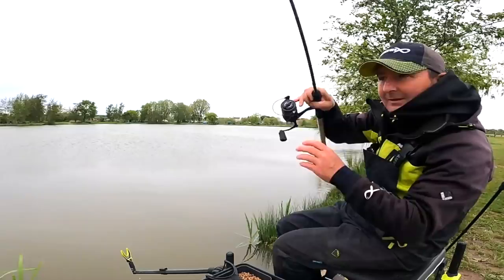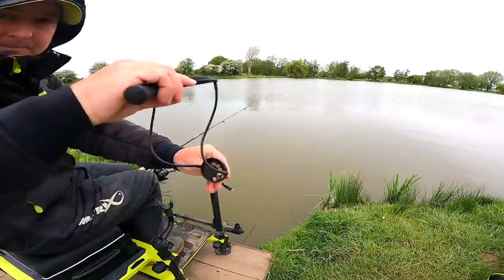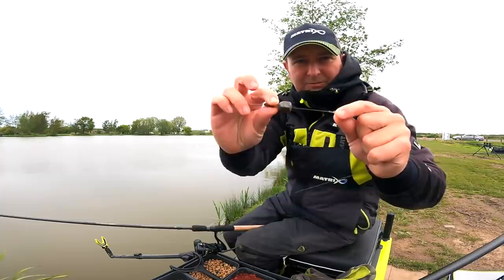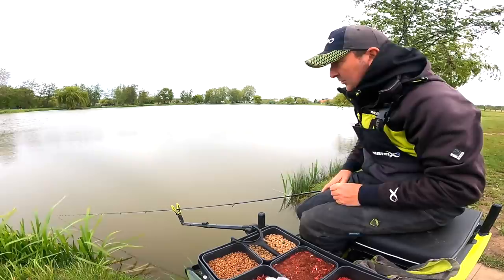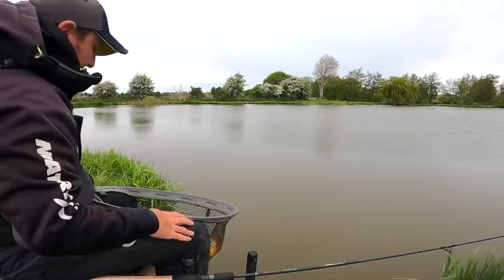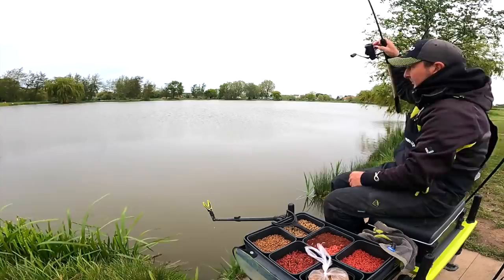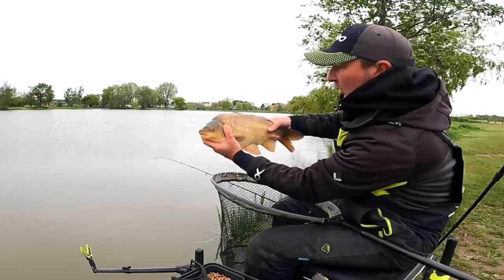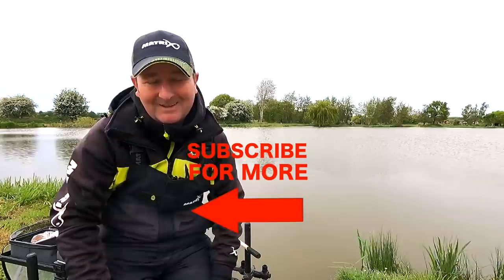BOMB & PELLETS for CARP in Deeper Water - Lindholme Lakes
Get the ULTIMATE Feeder Fishing Courses

This video was filmed at Lindholme lakes which was the perfect location for fishing the bomb and pellet in deeper water. However, the fish were determined to intercept the loose-feed but with a few changes to the way we fed, we managed to catch some beautiful Carp and F1's...